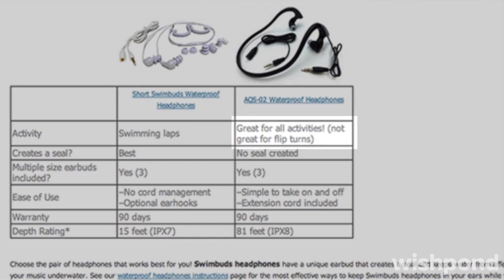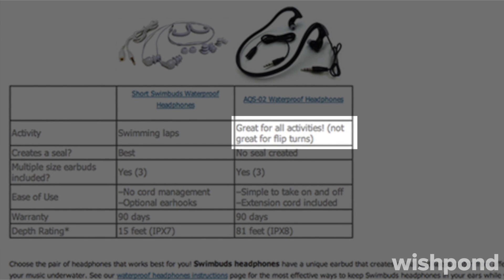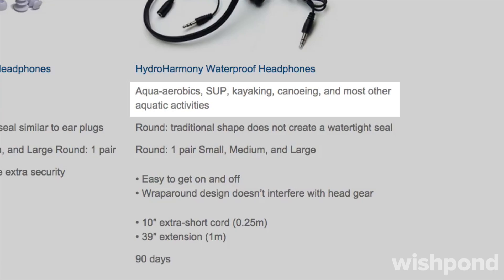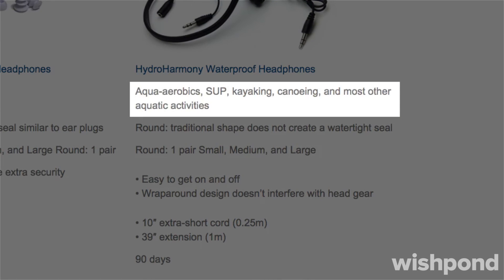Conveying a clear message increased sales by 40.81%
Underwater Audio wanted to redesign their website to increase sales.

Hypothesis: They wanted to test whether improving the copy and design of their information section would increase sales.

Result: The updated information section increased sales by 40.81%.

What these split test results mean:

The biggest improvement I saw in this section was the copy. In Version A they state you can wear the headphones for “Most Activities.” I like that in Version B they list the types of activities you can do. By giving me some clear options I can imagine myself swimming with these headphones in.